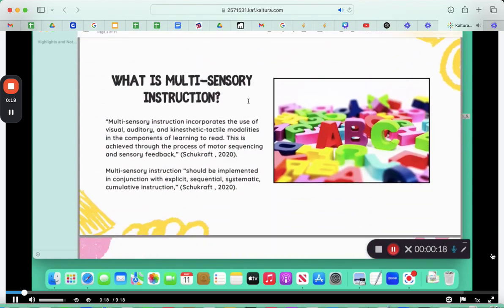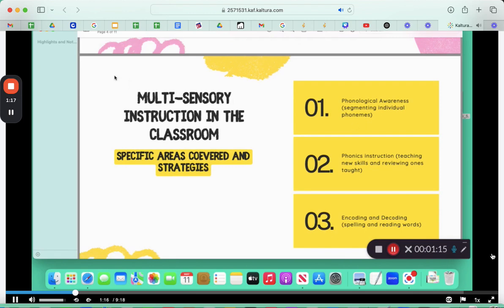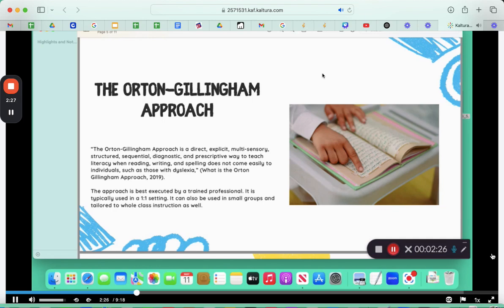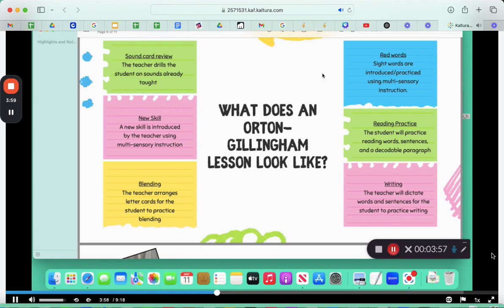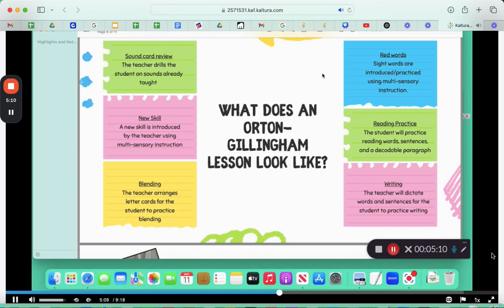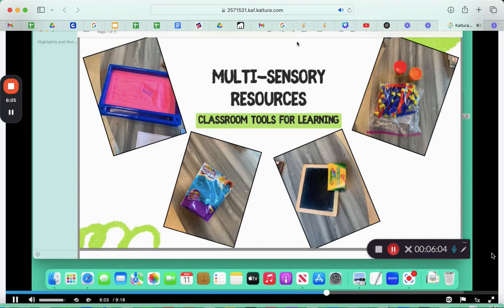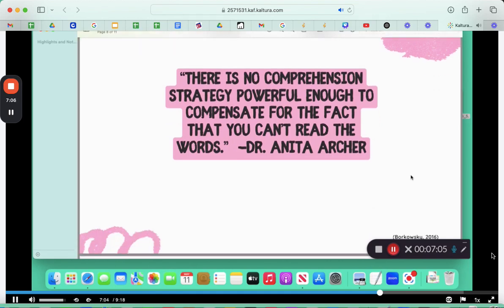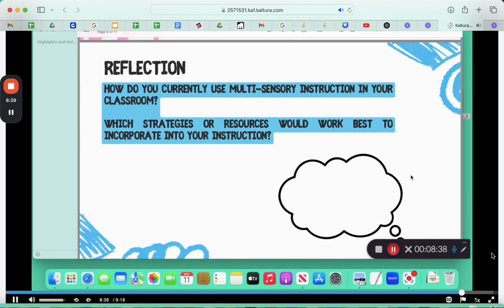Multi Sensory Instruction in Education